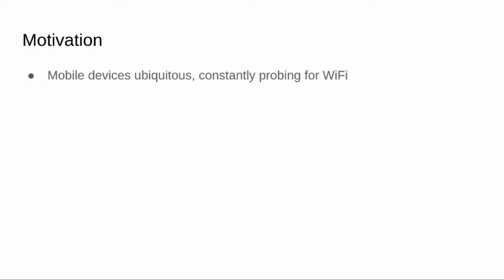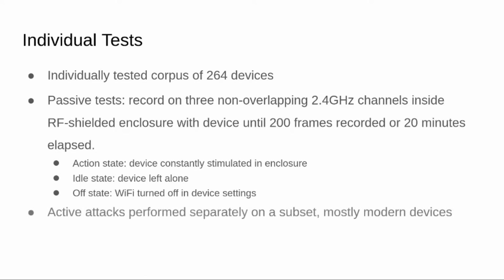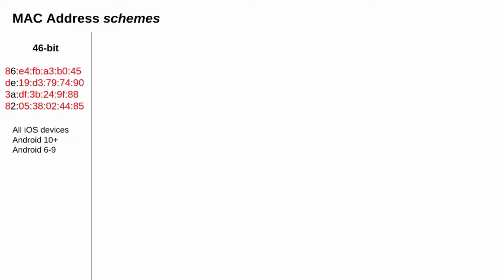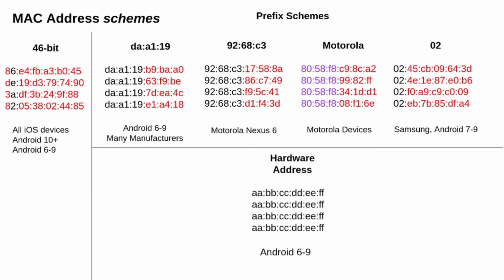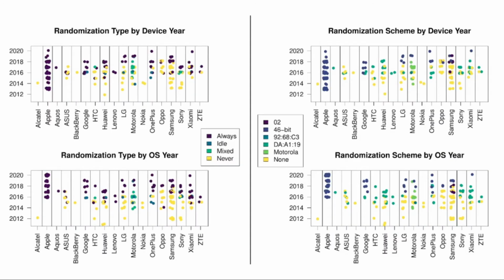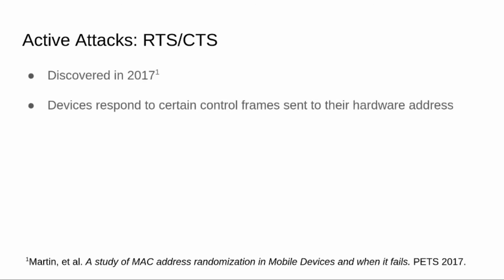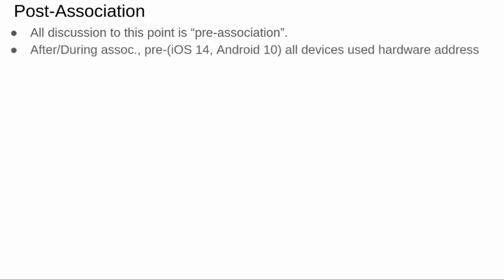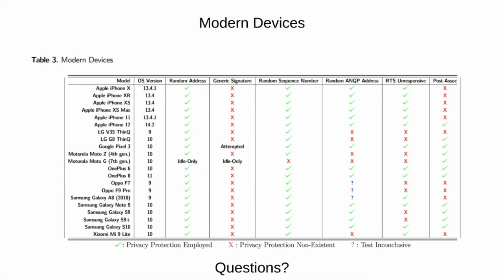[6C] Three Years Later: A Study of MAC Address Randomization In Mobile Devices And When It Succeeds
SPEAKER Ellis Fenske (US Naval Academy)
Dane Brown (US Naval Academy)
Jeremy Martin (MITRE)
Travis Mayberry (US Naval Academy)
Peter Ryan, Jr. (MITRE)
Erik Rye (CMAND)